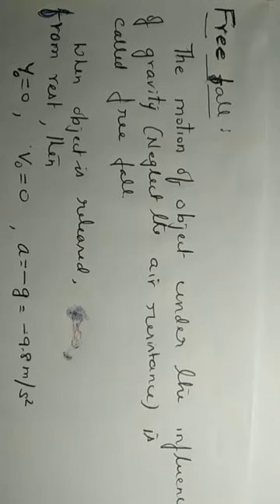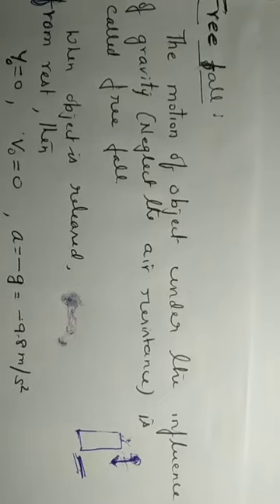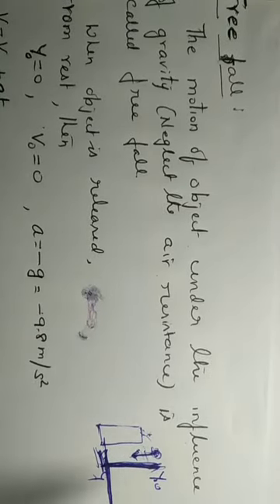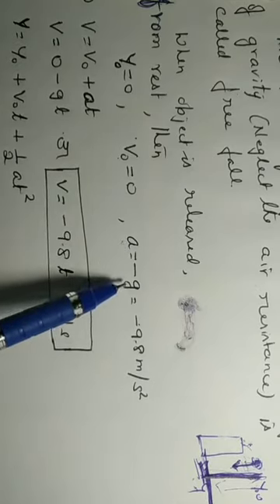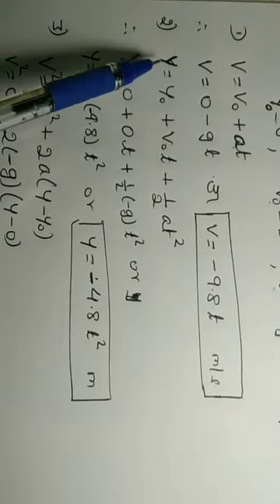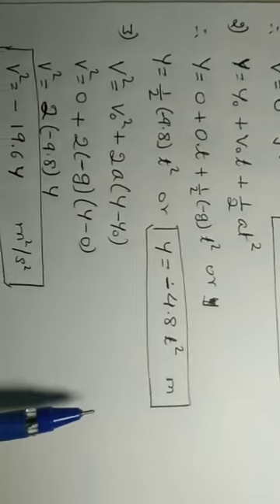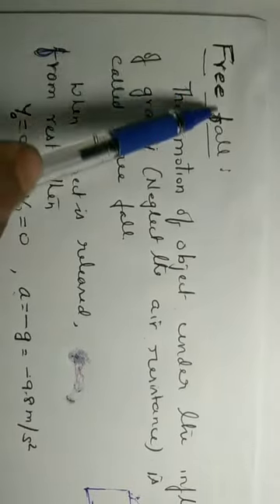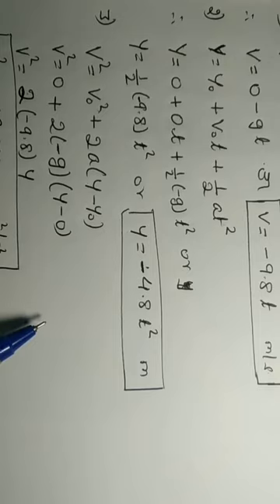Free fall- motion in a straight line Physics Class 11/ 1st PUC